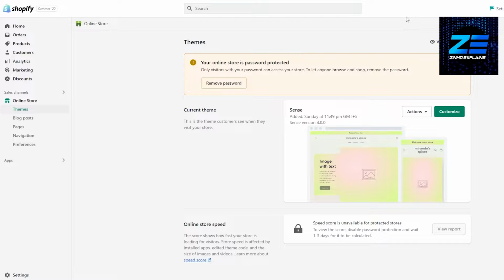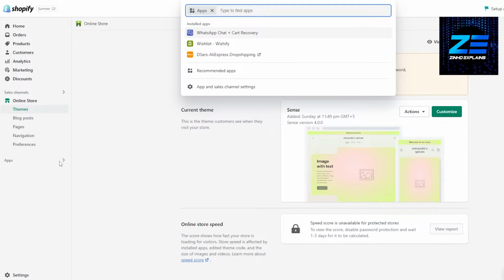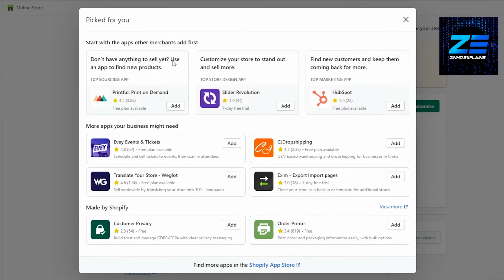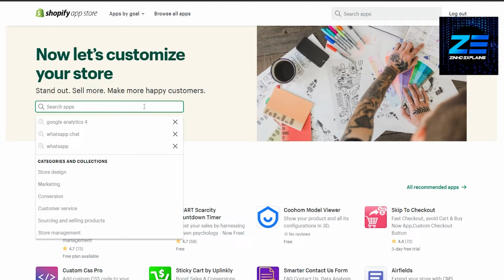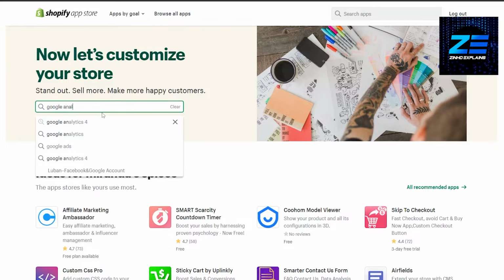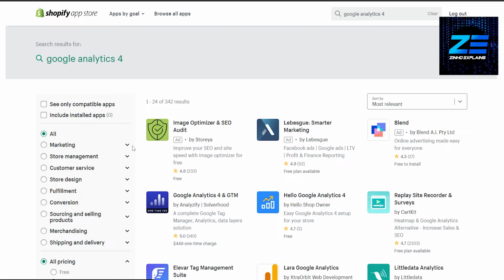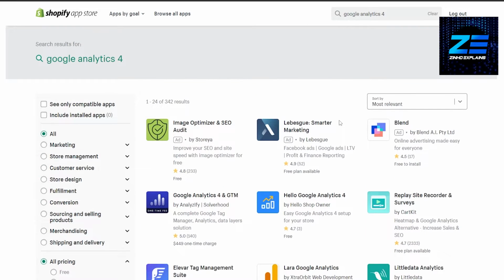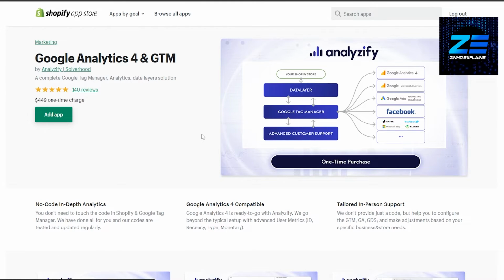How To Add Google Analytics (GA4) To Shopify 2026 (EASY WAY)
In this video I show you how you can Google Analytics 4 to your Shopify Store. This is super easy to do and only takes a few minutes of your time.